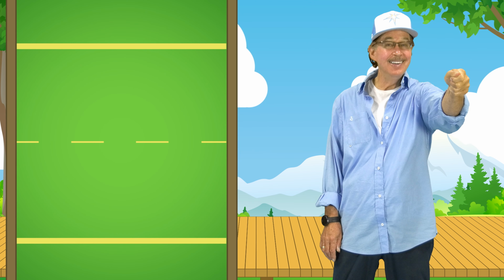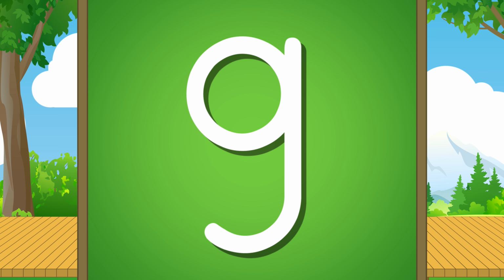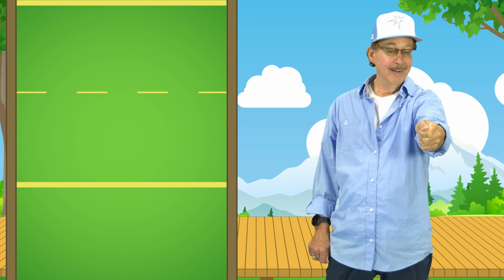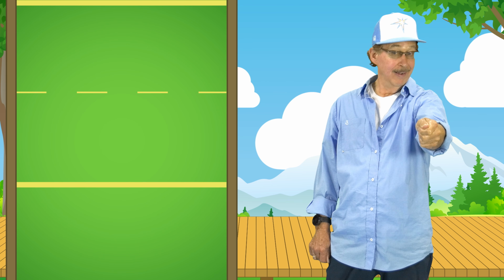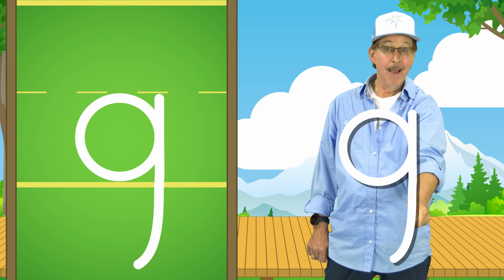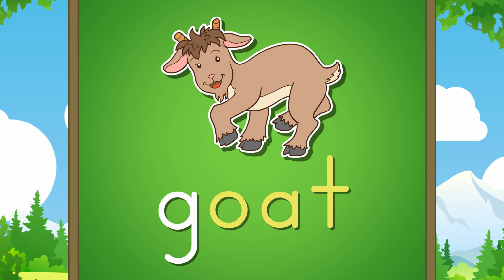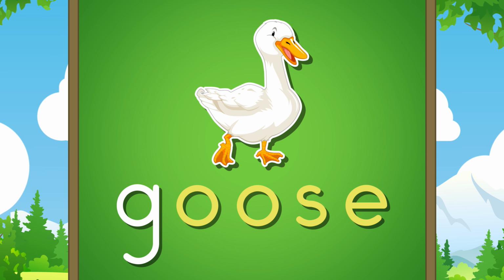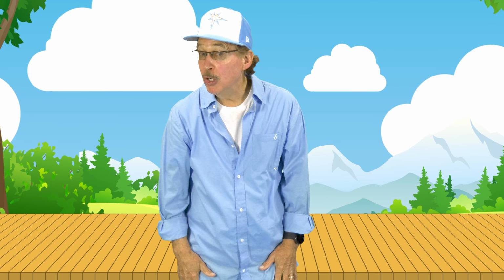The Letter G | Alphabet A-Z | Jack Hartmann Alphabet Song Let's Learn From A-Z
This Jack Hartmann's Alphabet A-Z series for the letter Gg. Learn about the Letter G.
Learn that G is a consonant in the alphabet. Learn to recognize the upper and lowercase letter G, how to write the letter G and the sound that letter G makes.  This series incorporates the modalities of visual, auditory and kinesthetic learning while teaching about each letter of the alphabet. This song engages students to be active learners while learning about each letter to build body and brain connections.  Learn how to form the upper and lowercase G with Jack Hartmann's catchy rhymes. These rhymes are a wonderful mnemonic way to remember letter formation.  Learn the G sound and  words that begin with the g sound and words that end with the g sound.   Let's Learn From A to Z   with the letter Gg. Let's Learn from a z with Jack Hartmann's alphabet song for Gg. Learn the letter sound for Gg. ABC song for g.

Lyrics
A L P H A B E T
The alphabet, the alphabet will help me write and read
The alphabet, the alphabet let's learn from A to Z
Learn the letter names, letter sounds, how to write them down
Hear the letters used in words as consonants and vowels
This is letter G g and it looks like this
Letter G g is a consonant in the alphabet
This is an uppercase G look and see
Write an uppercase G in the air like me
A little below the top is where you begin
Curve around to the middle, then straight line in
This is a lowercase g look and see
Write a lowercase g in the air like me
Start a little below the middle, curve around like this
straight up and down curl up a little bit
Listen right now, letter G g makes the sound
I say the g sound /g/  /g/ /g/ /g/
Now you say the g sound /g/  /g/ /g/ /g/
At the beginning of these words listen for the g sound  /g/
/g/  goat
/g/  goose
/g/  gate
/g/  guitar
At the end of these words listen for the g sound /g/
/g/  pig
/g/  dog
/g/  bug
/g/ frog
ALPHABET